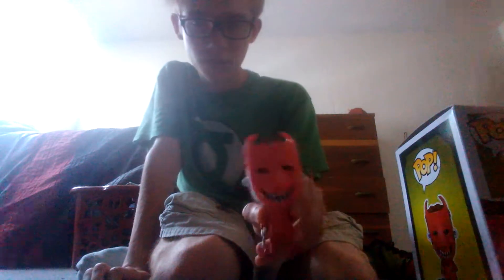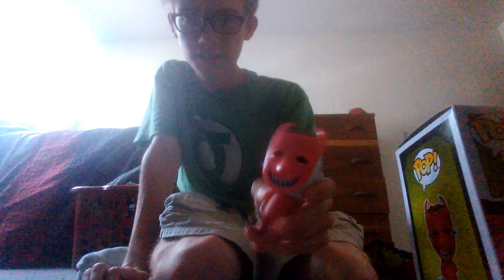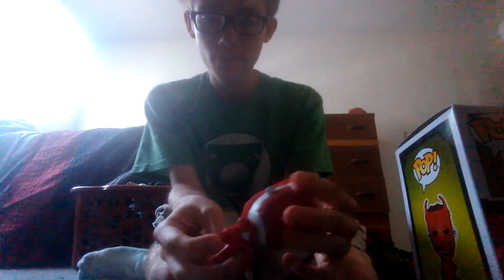A review of lock funko pop